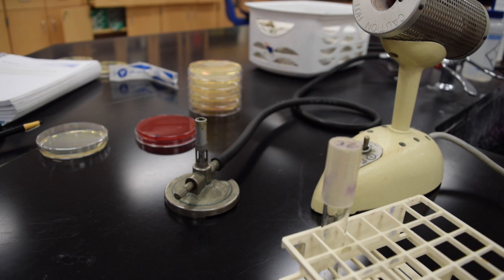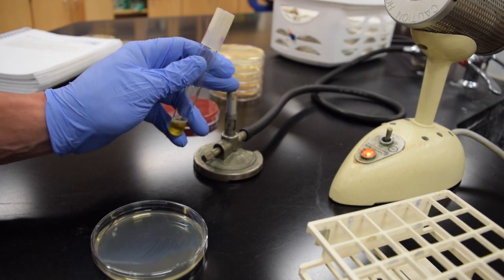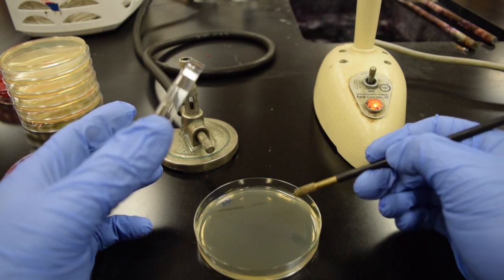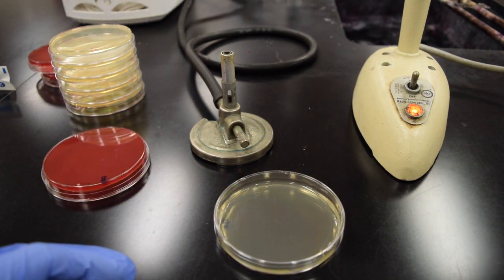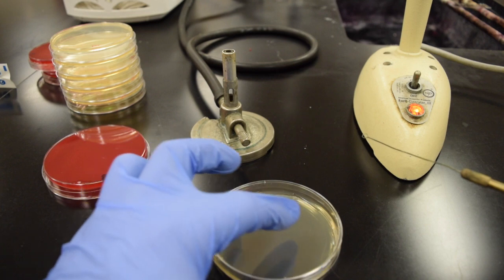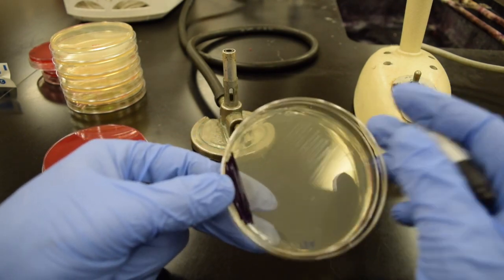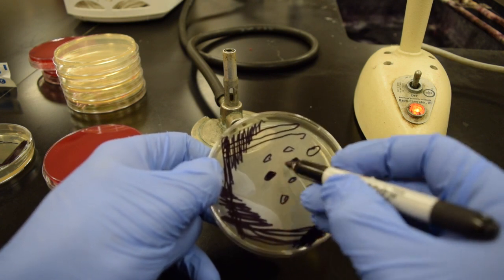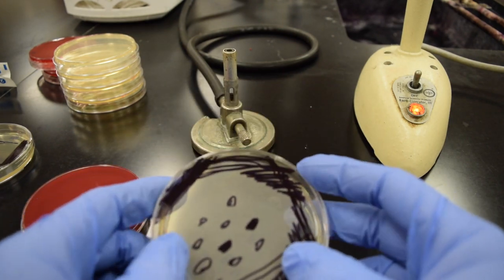BIO 203 Streak Plate Method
How to perform a streak plate safely and aseptic